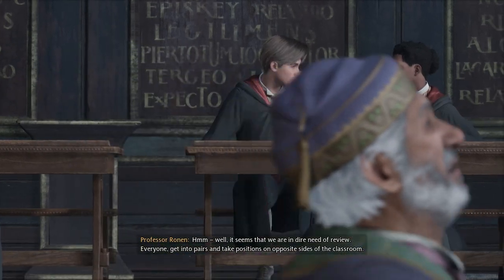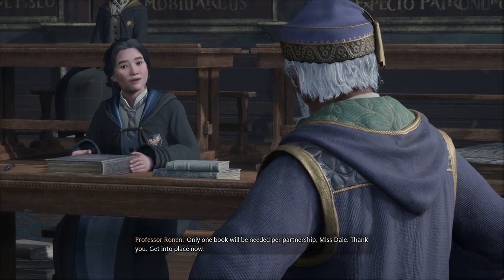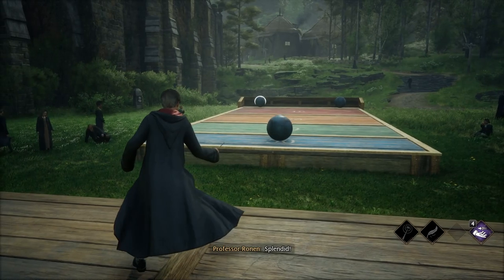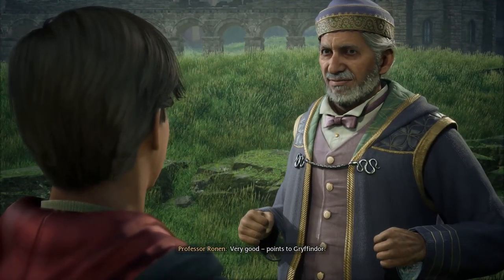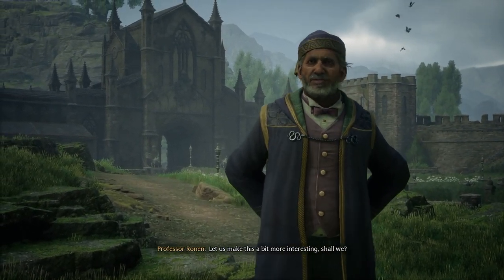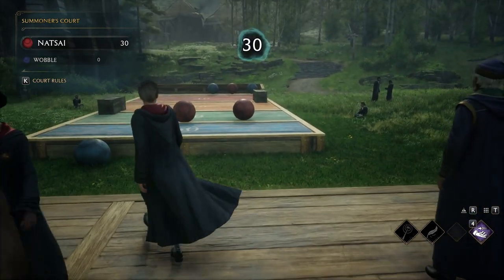CHARMS CLASS - HOGWARTS LEGACY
All Videos uploaded by me, Wobble